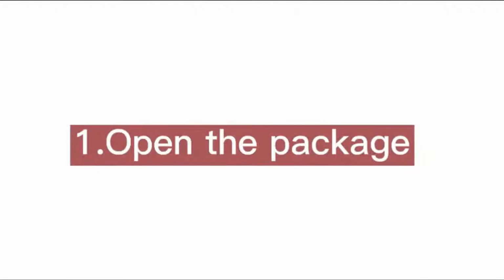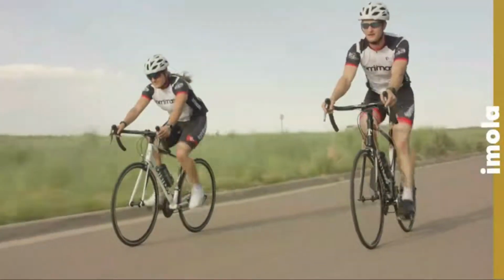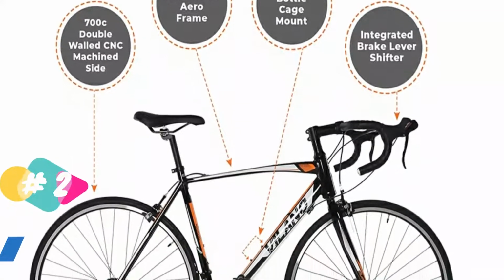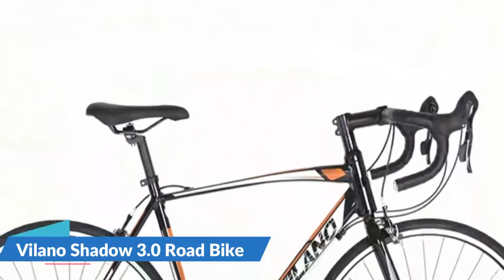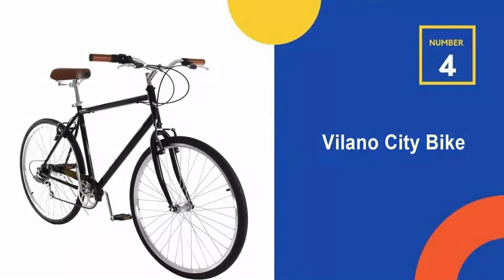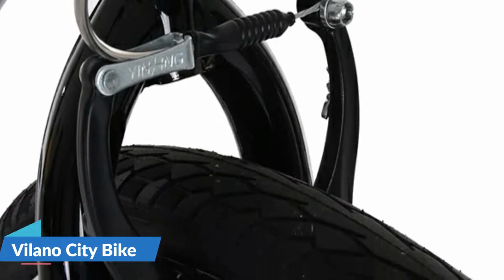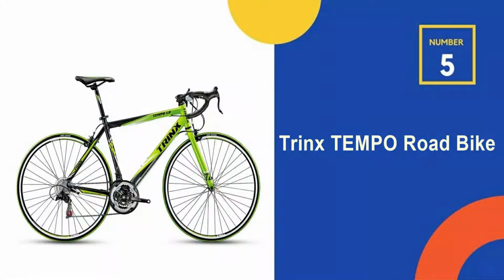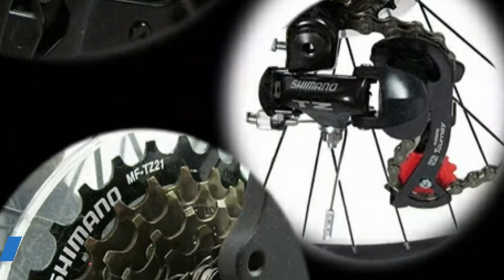Best Entry Level Road Bike 2022 👌 Top 5 Best Entry Level Road Bike Reviews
Only the Best entry level road bike we listed in today's best entry level road bike reviews video. We try to pick the Best entry level road bike on price per value. Check Links in below for price of best entry level road bike we listed in this video:

★ All above entry level road bike links are Applicable in USA, Canada & UK ★

What we do: Our team analyzes lots of best entry level road bike reviews that are designed for different kinds of users. We also take expert's suggestions to make the best road bike, also pick some best entry level bike. We will take into consideration quality, features, and price; so you can decide which entry level womens road bike is best for you. We hope our findings will help you find the most accurate and best entry level road bikes  for car for the money.